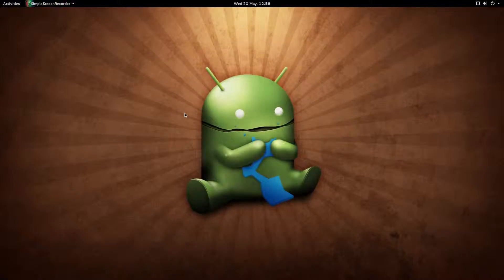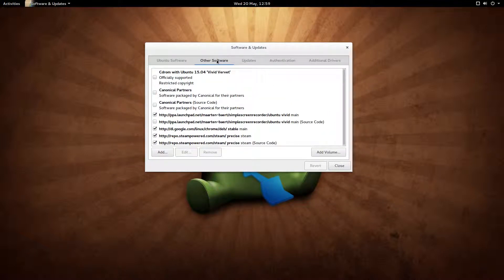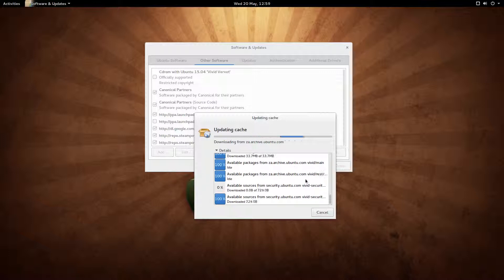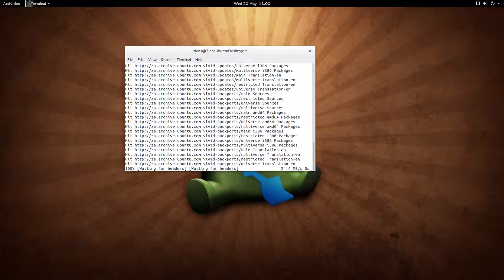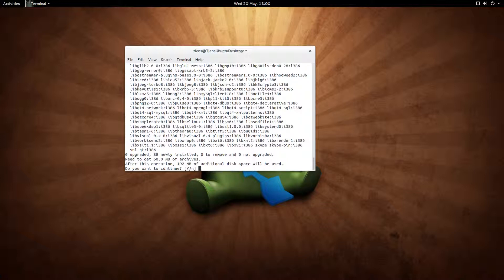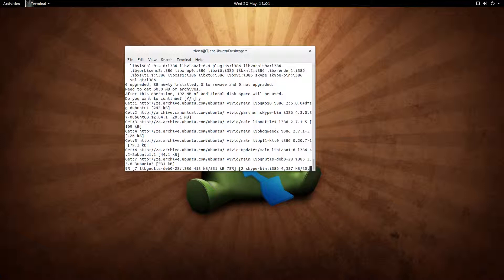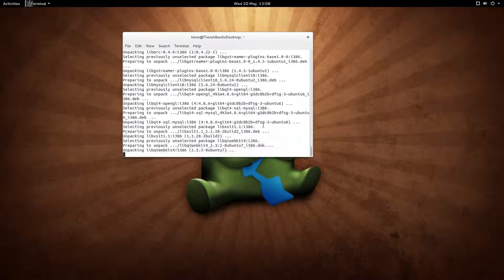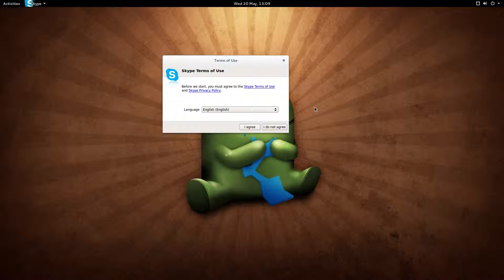How to install Skype in Ubuntu Gnome 15.04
I needed to install Skype on my Ubuntu Gnome desktop and decided to show you how to install Skype 4.3 in Ubuntu Gnome 15.04

This should work in a normal Ubuntu 15.04 installation too